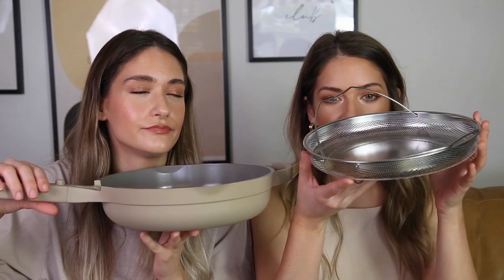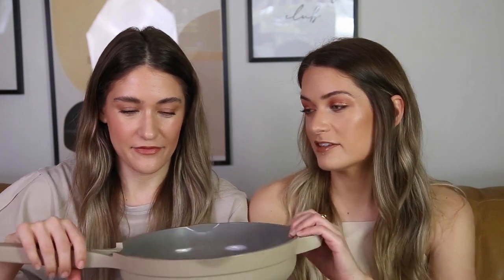Five Weekly Favorites | Week 139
Happy Friday! Watch to see what we've been loving this week! xx, B + C